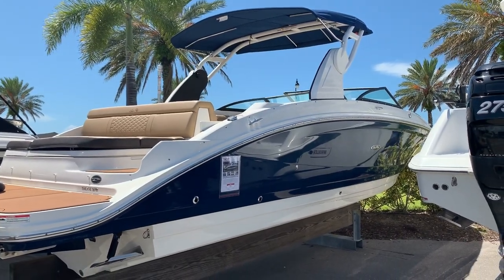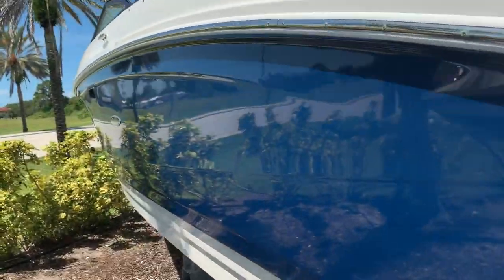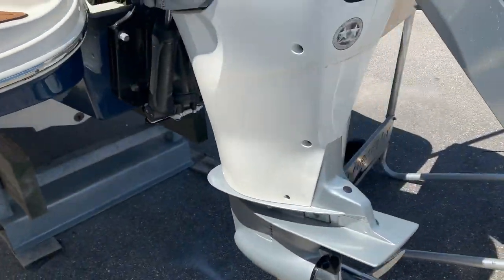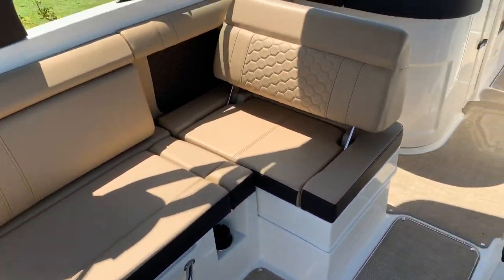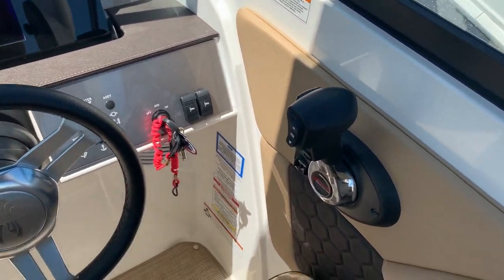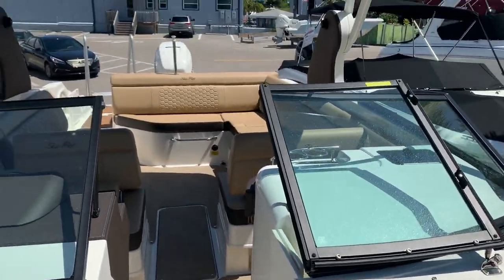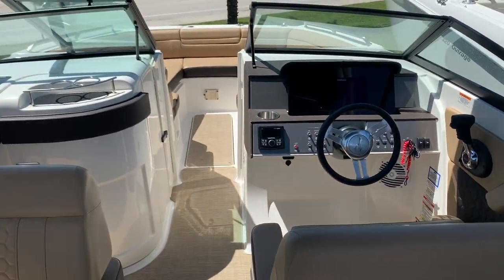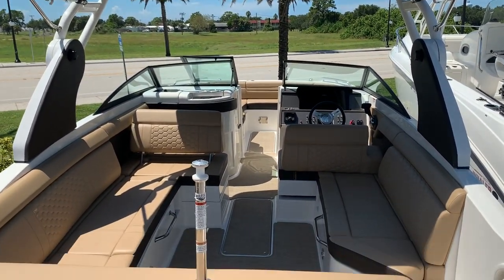2018 Sea Ray 270 SPX w/ Mercury 350 Hp Verado outboard offered by MarineMax Venice, Fl.